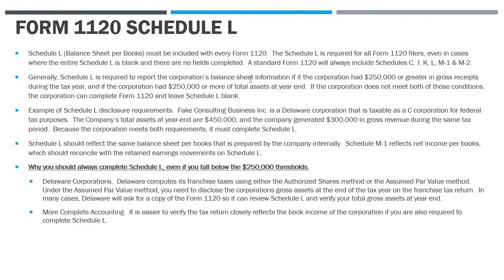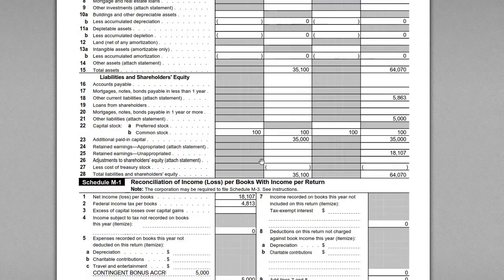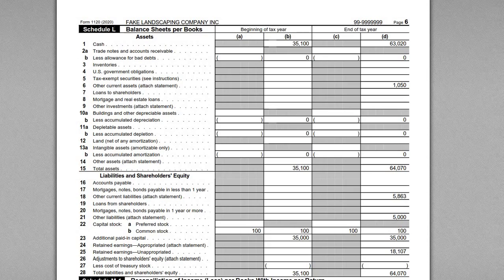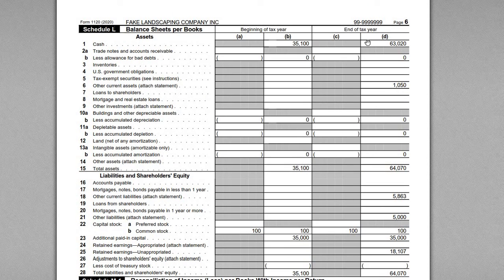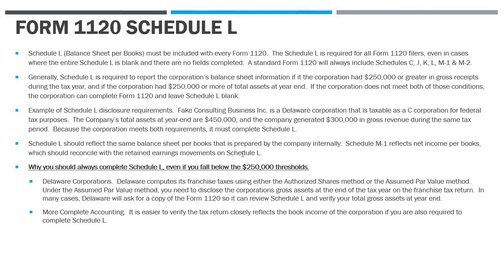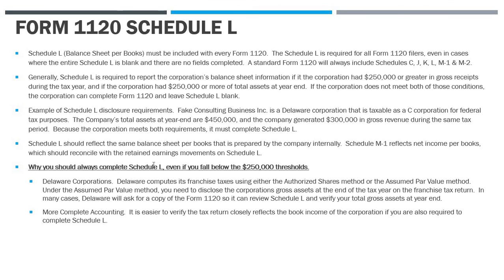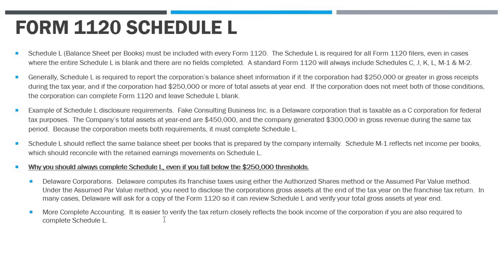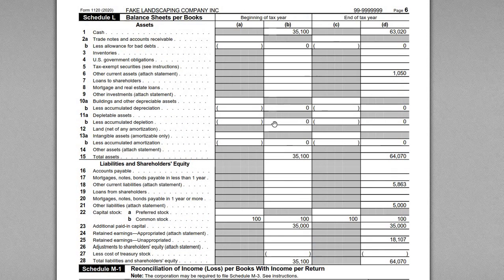IRS Form 1120 Schedule L - Balance Sheet Per Books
Every Form 1120 corporate income tax return must include Schedule L, but not every corporation is required to complete Schedule L.

Corporations with greater than $250k in revenue & assets must complete Schedule L.

It is my recommendation, however, to always complete Schedule L.  In this video, I discuss the Schedule L disclosures and why you should always complete this information.